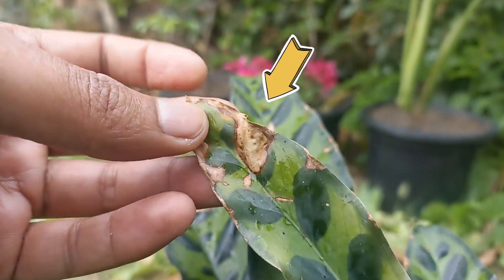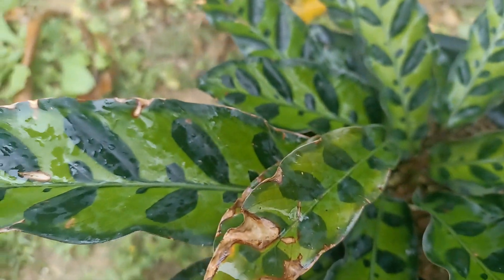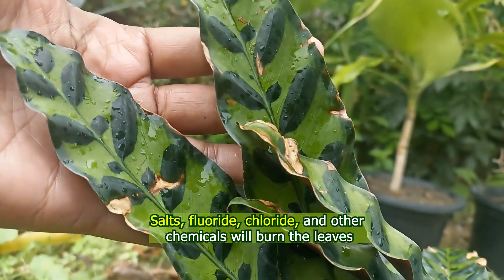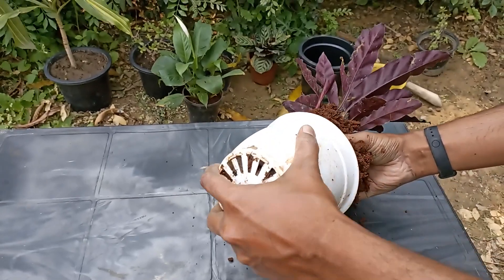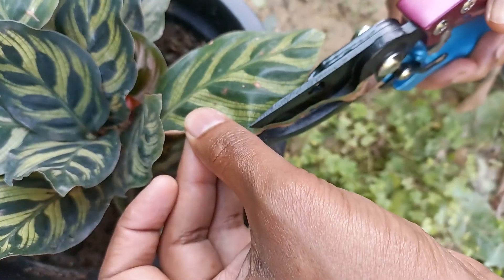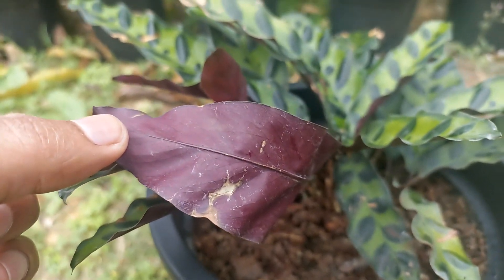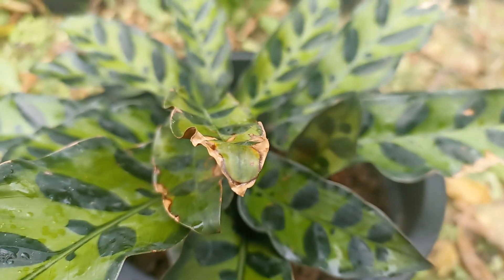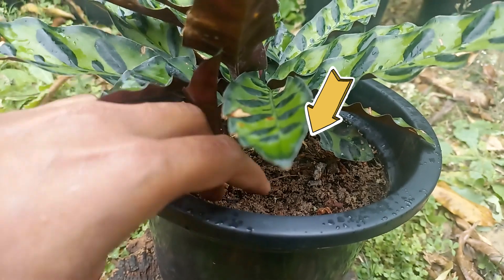This is why your Calathea plant leaves turning brown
In this video we will learn why your calathea plant leaves are turning brown on the edges.
We learn about the causes and cure for that.

Calatheas are extremely sensitive when it comes to the chemicals in water like  Salts, fluoride, chloride, and other chemicals burn the leaves. the majority have tap water that is just too heavy for calatheas. If the issue progresses, the leaves of your calathea will become completely brown, curl up and die.To prevent further browning of the leaves, start watering your calathea with filtered water, distilled water, or rainwater.If you do not have a filtration system available, leaving your water in an open container or sink overnight before using can help relieve some of the chlorine.

Lucky bamboo plants are easy to grow if you know the right conditions, Otherwise it will turn yellow and then die.We often make some mistakes that kill our bamboo plants.In this video I am goin to tell you the 5 mistakes or the reasons that kill your lucky bamboo.